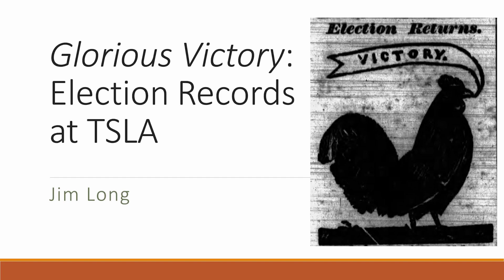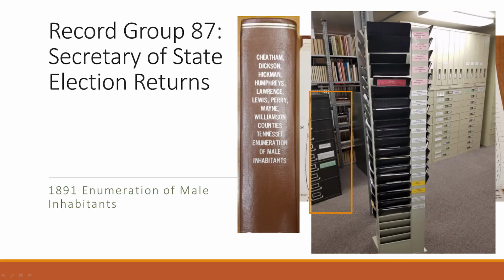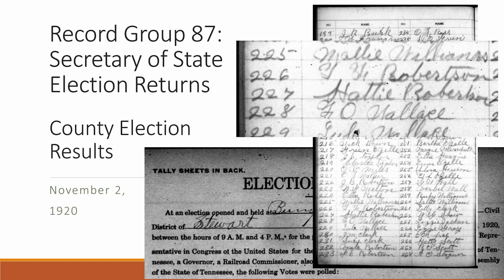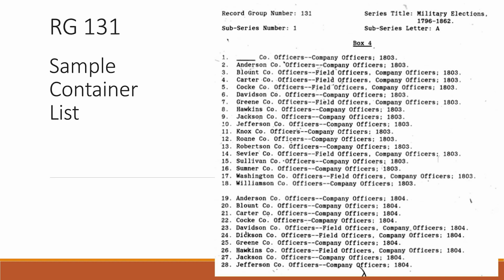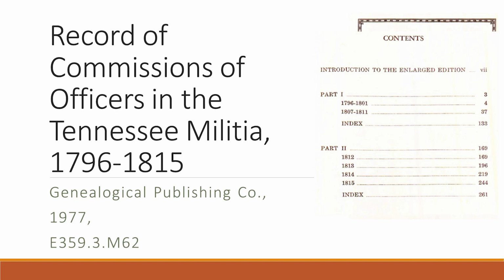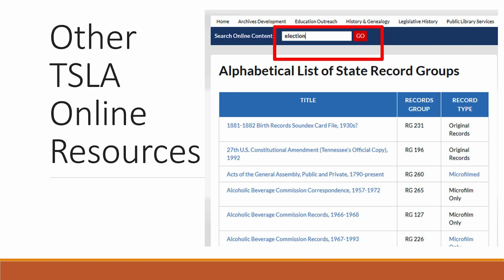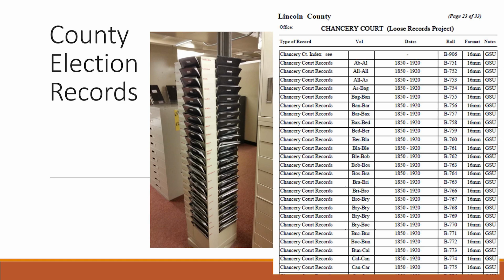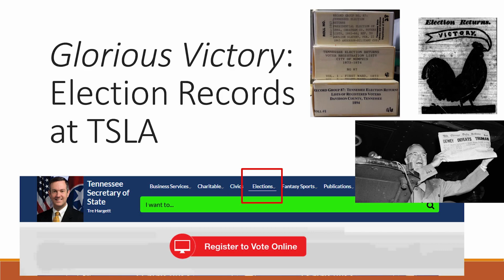Library and Archives Workshop: Election Records at the Tennessee State Library and Archives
In this installment of the Tennessee State Library and Archives free workshop series, veteran genealogist Jim Long will explore Record Groups, as well as printed and digital election-related materials held at the Library and Archives, and will show how newspapers can also be a rich source of information about elections.